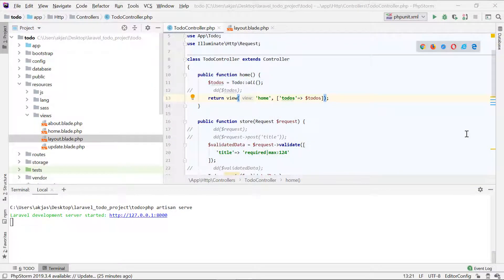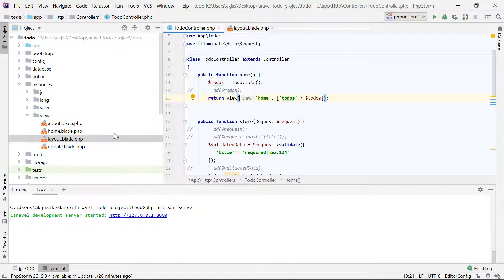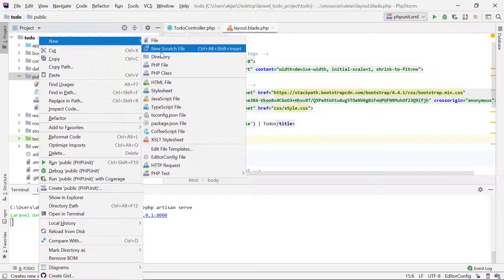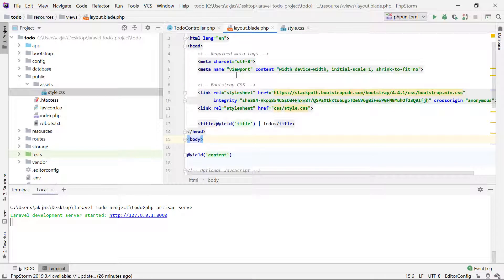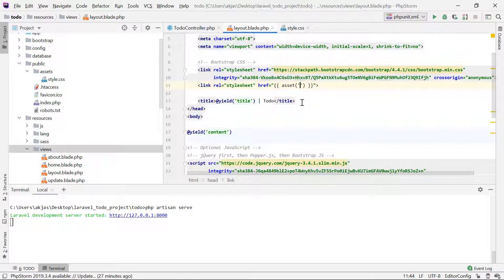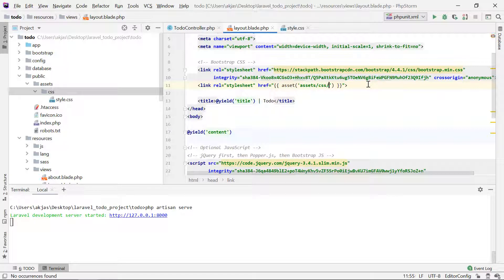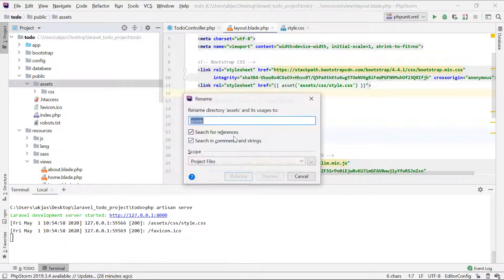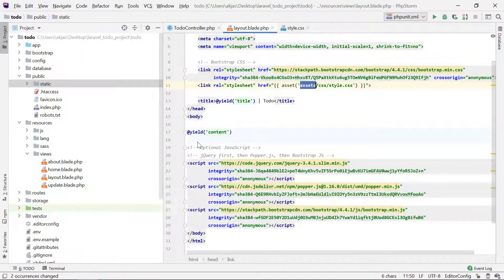Laravel Tutorial for Beginners : Part 13 - Assets in Laravel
In this Laravel Tutorial for Beginners video, we will be dealing with assets in Laravel. We will make an external stylesheet (css) and link it in our blade template. Let's move on...